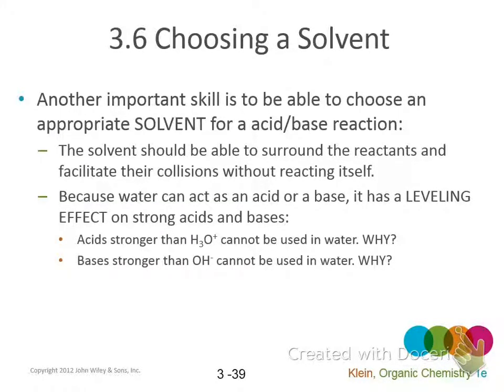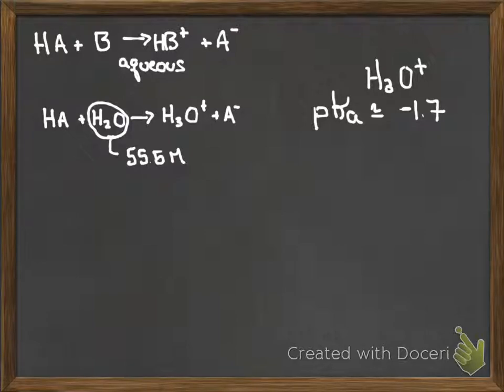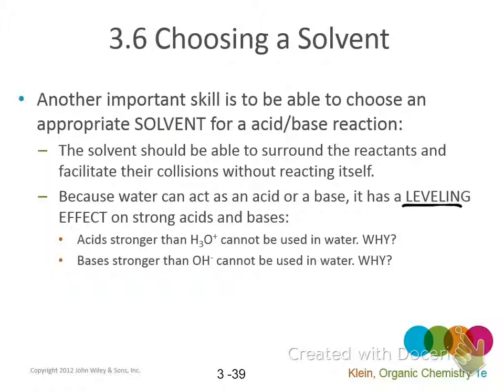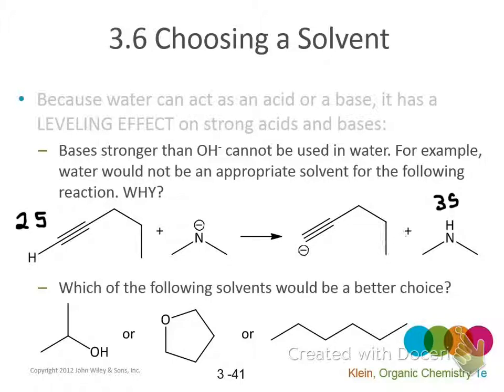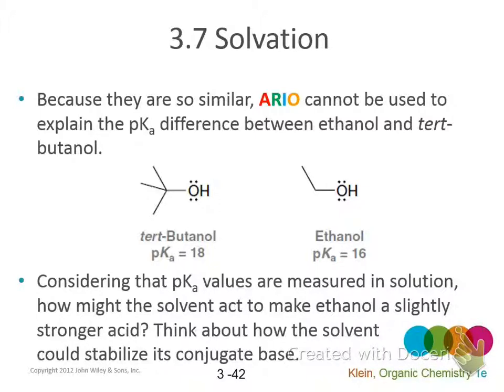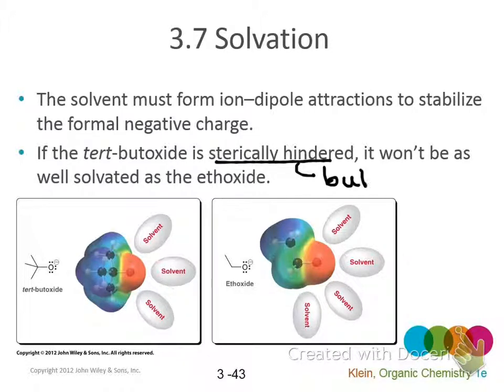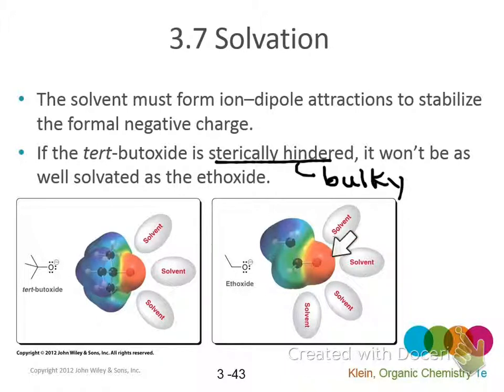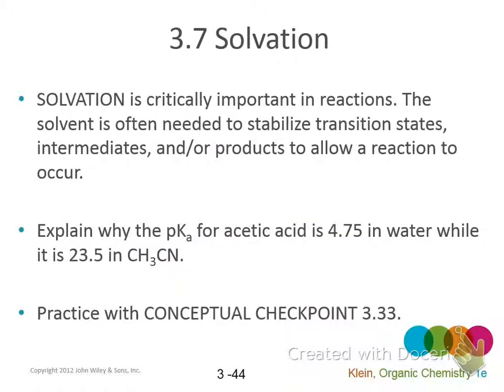chem 28a lecture 9/14 part 1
Klein 3.6-end